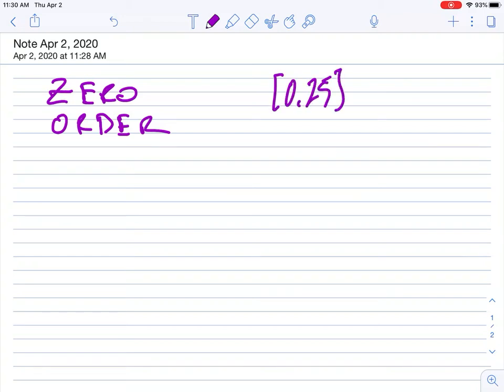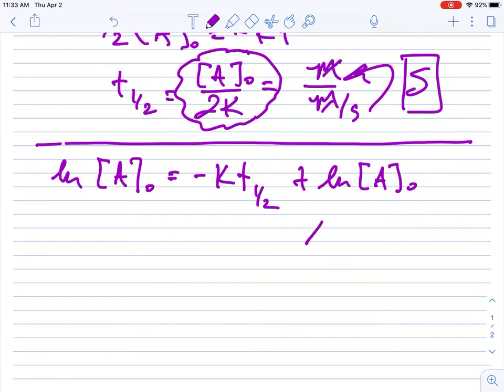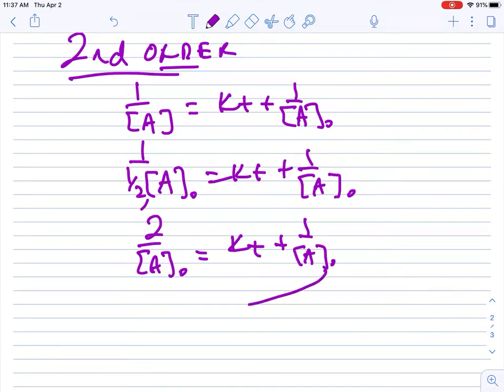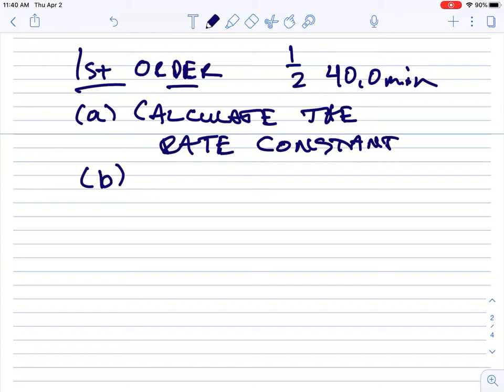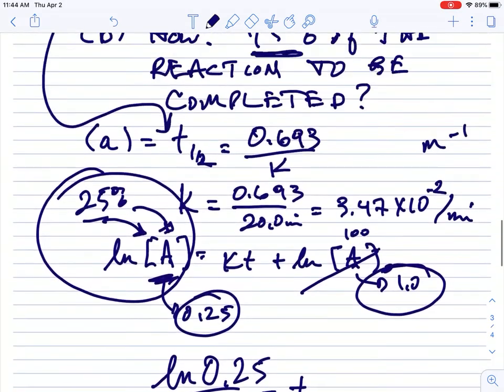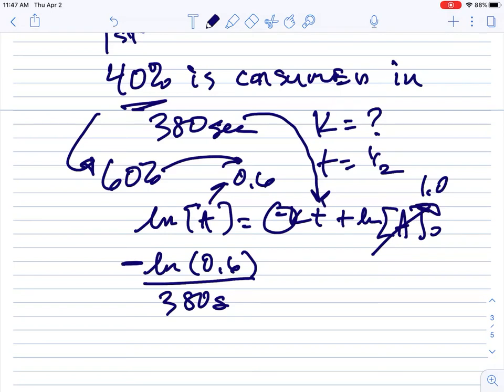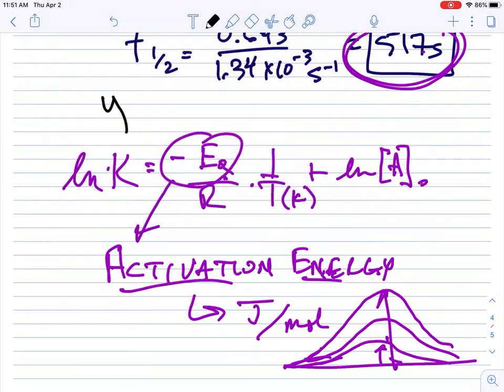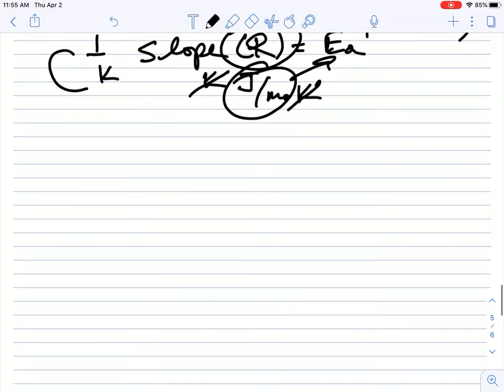Integrated Rate Law Day 4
Half life equations are derived and applications are shown.